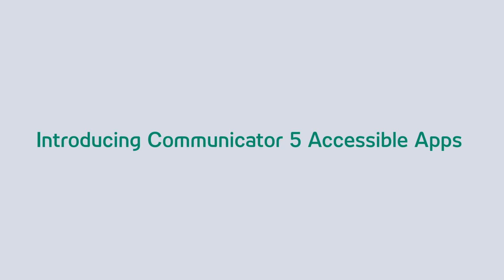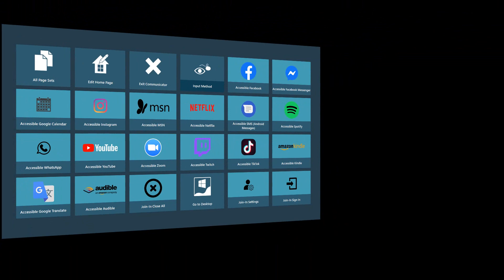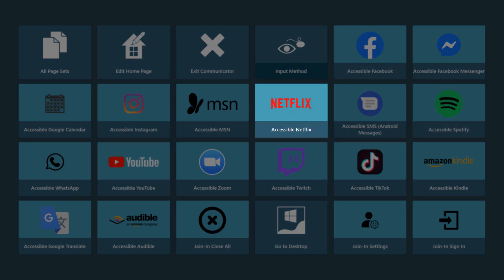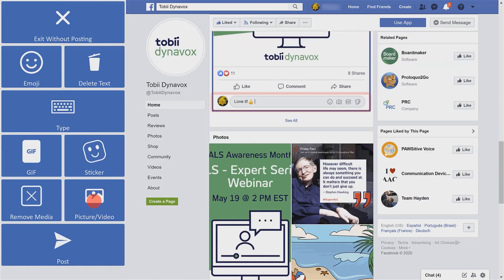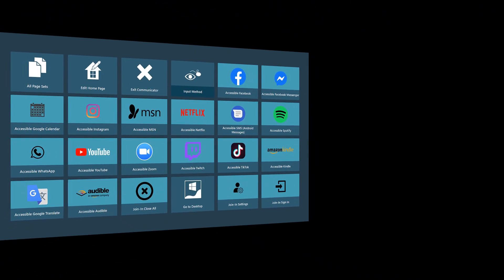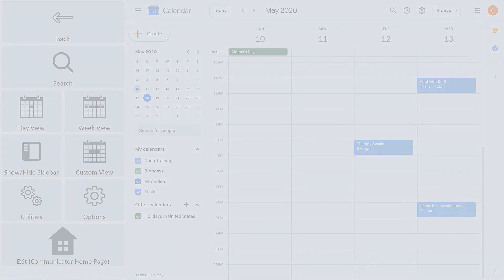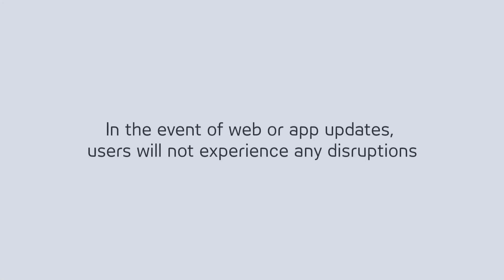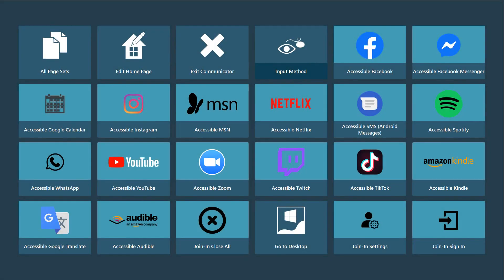Introducing Communicator 5 Accessible Apps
Communicator 5 Accessible Apps allow you to unlock the full experience of leading website services and applications using your preferred access method.